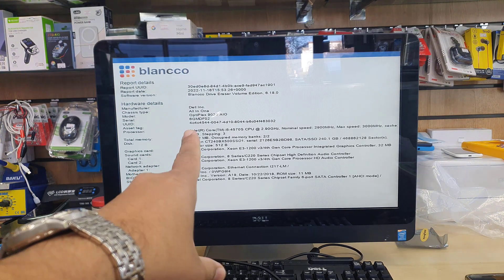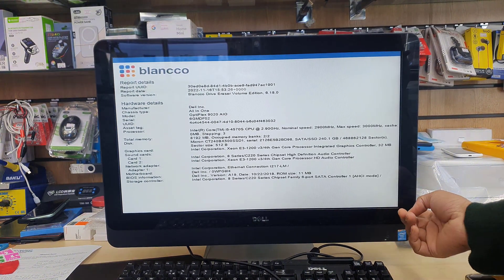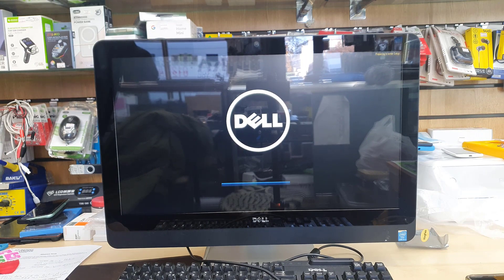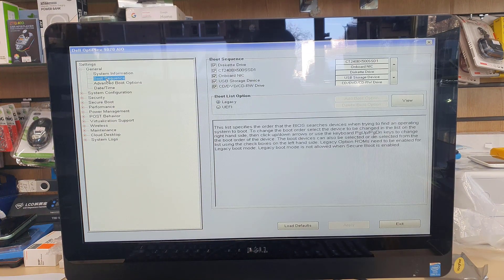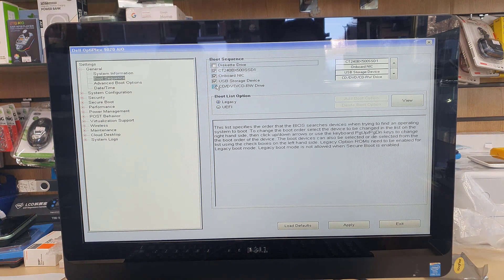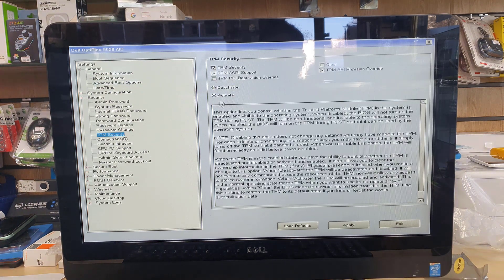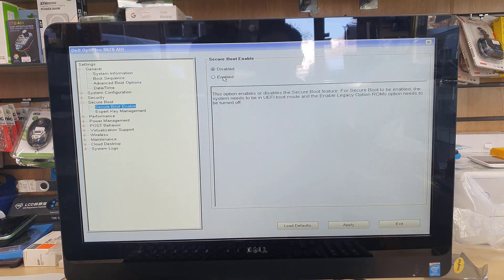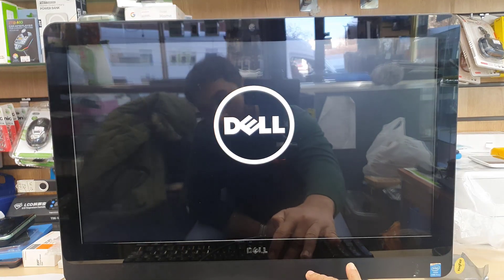Dell OptiPlex 9020 AIO BIOS And USB Boot